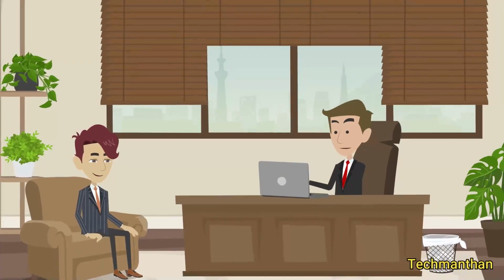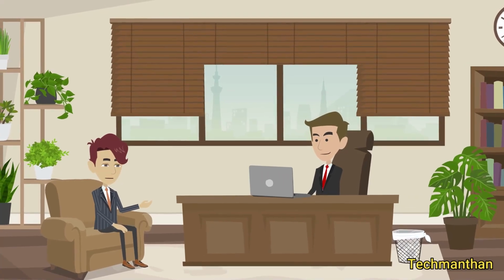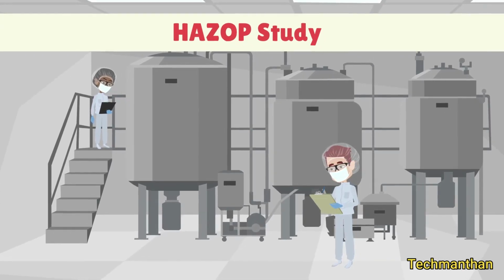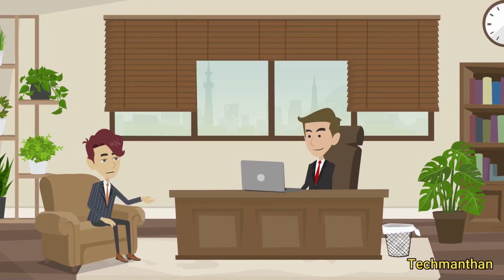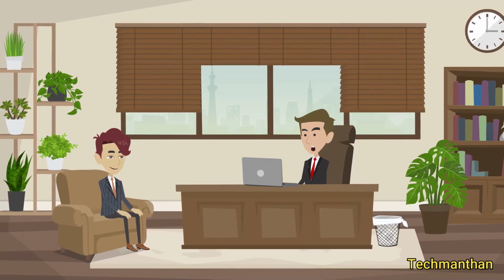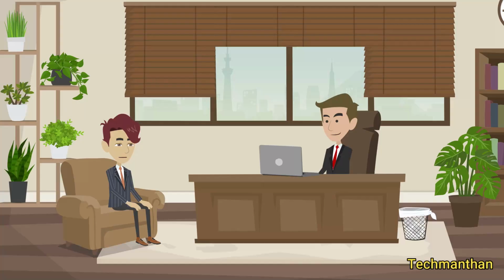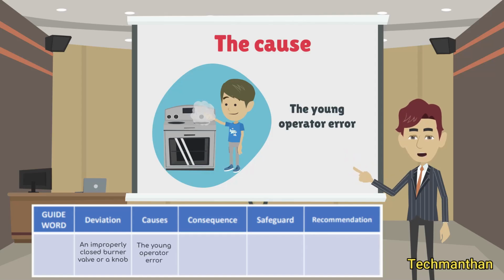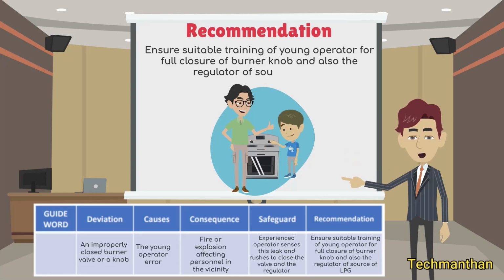HAZOP Study for Beginners/ Freshers